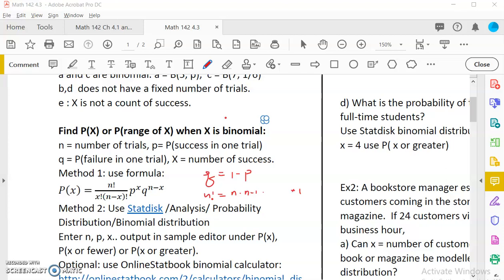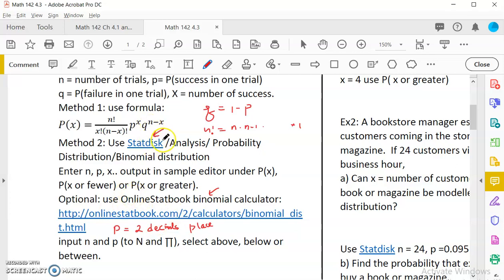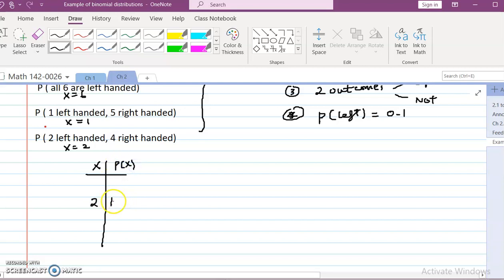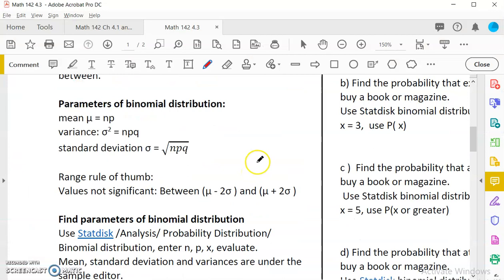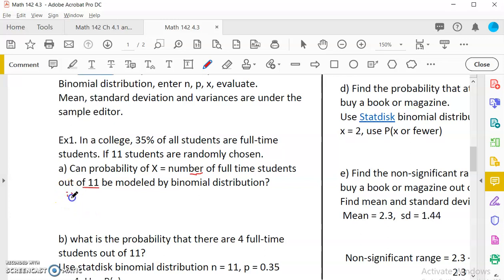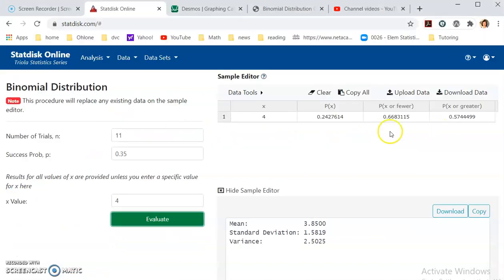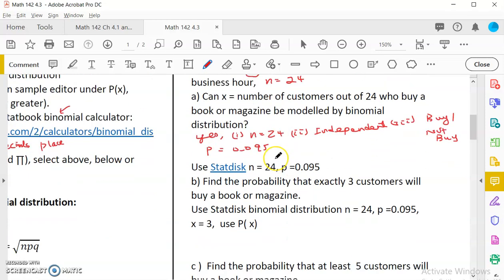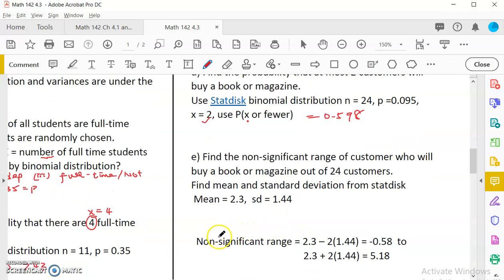OpenStax Statistics Ch 4.3 Binomial Distribution # 3